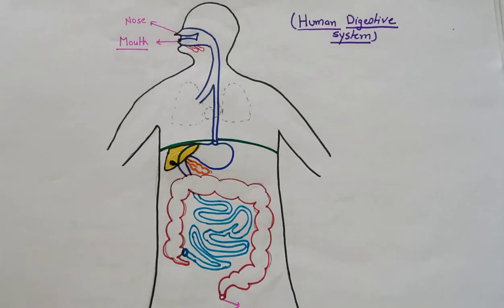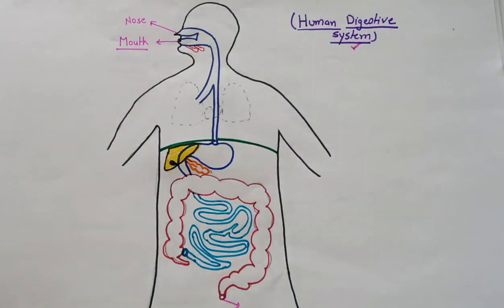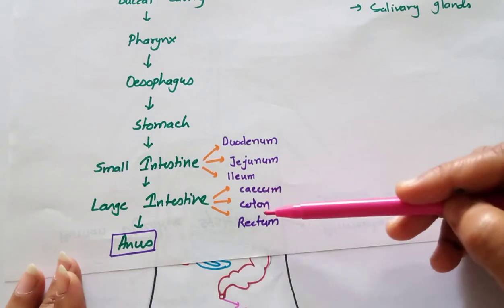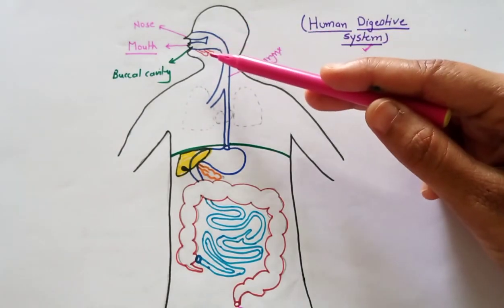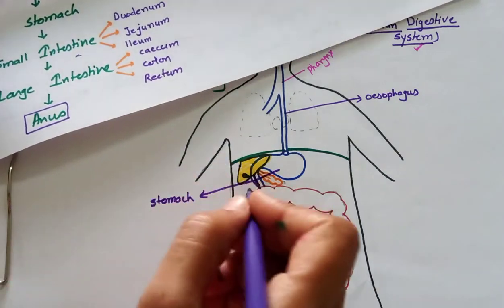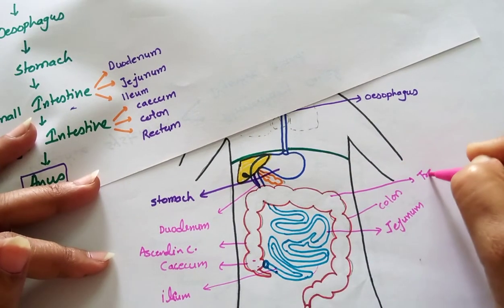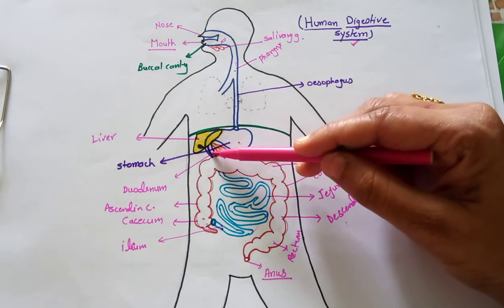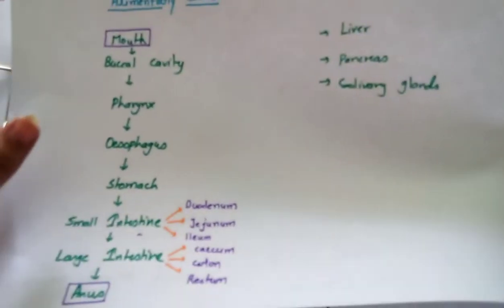Human Digestive System